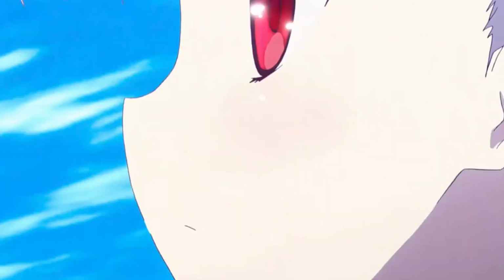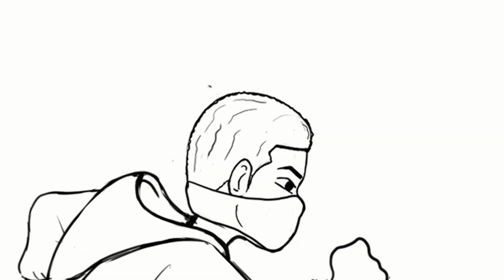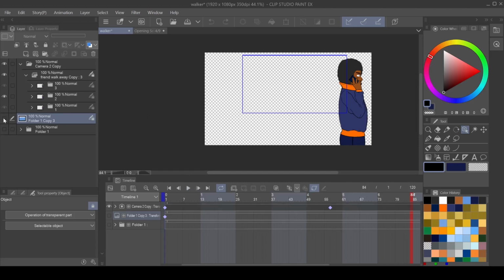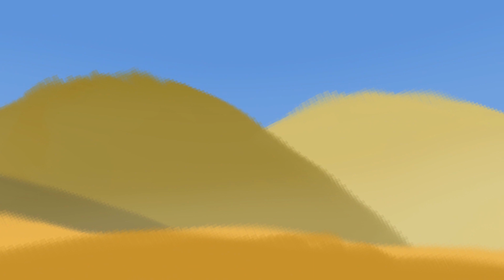How to Animate | In Clip Studio Paint | Should You Animate Walk cycles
This is a short discussion on the question of the need to draw full walking cycles.
This is to help anyone who is a beginner in clip studio paint that wants to start animating on the most basic level. More videos coming...

Video Clips from:
Banana.mmp4

Drawn to Animate

Drawn to Animate

Hardware:
Wacom Mobile Studio

Music from:
Epidemic Sounds

SOFTWARE:
Clip studio paint EX

Headphones:
Beyerdynamic 990

PROCREATE

ADOBE PREMIER